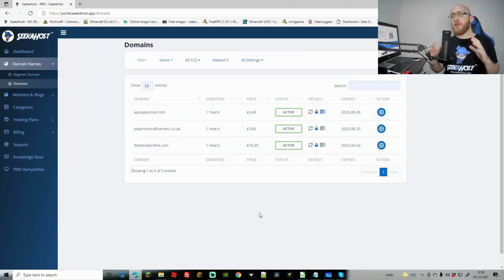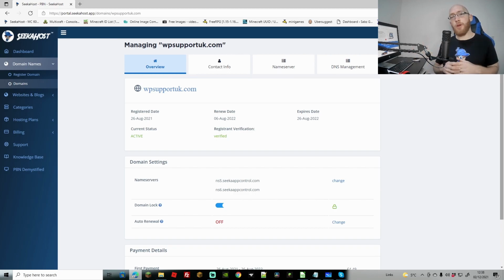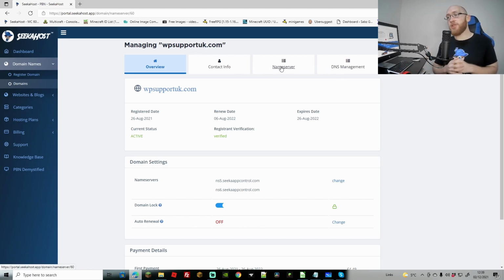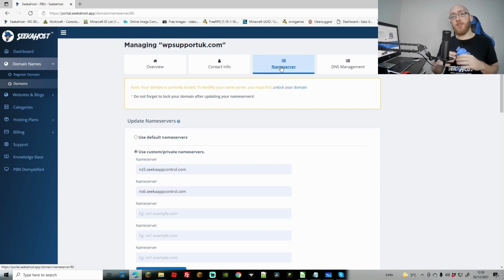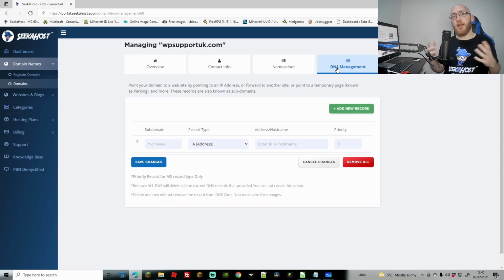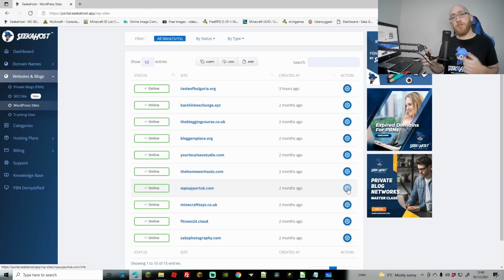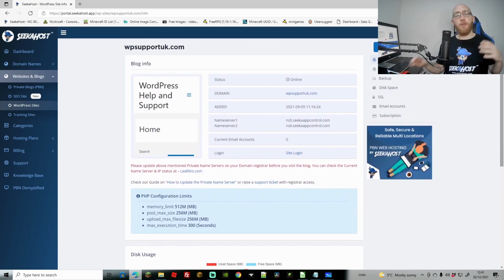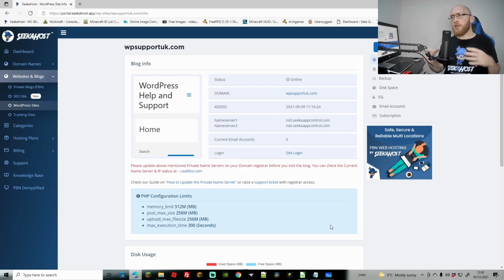Lesson 3 a: Understanding Your Domain And WordPress Dashboard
Its important that you understand your options with your dashboard for both your domain and hosting as this will help for the next step of making the vital connection between the both.

Meaning that when anyone searches for your domain they will arrive at the website you have created and connected to it.

We go through other options like the free email setups and other domain management options.